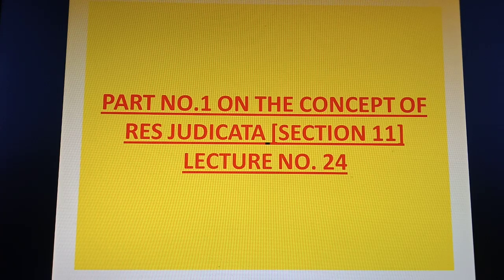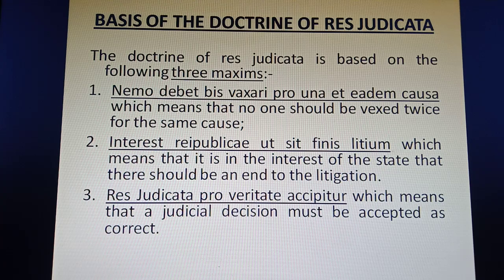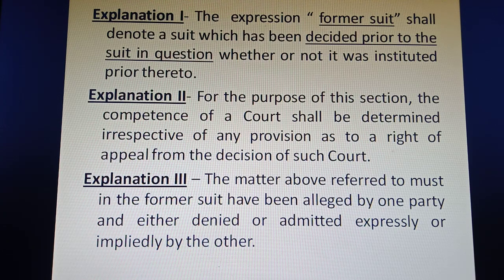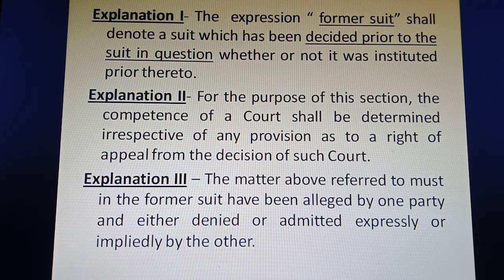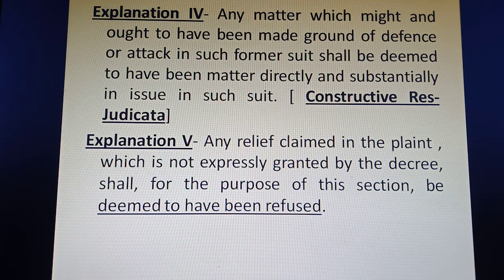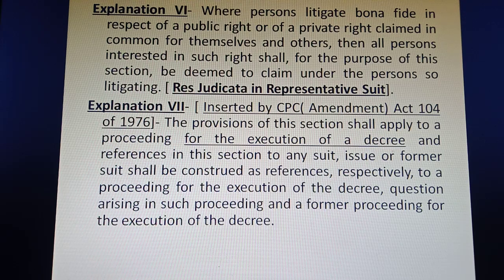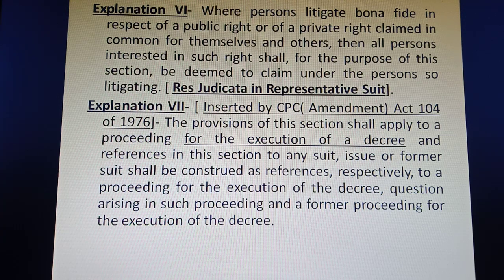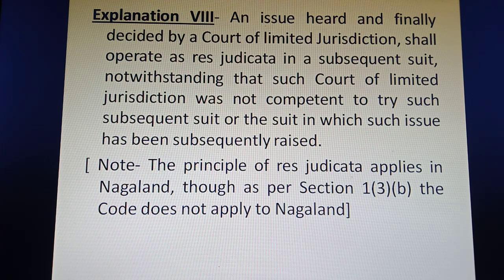Part no.1 on the concept of Res Judicata ( Section 11) Lecture no. 24 of CPC 1908